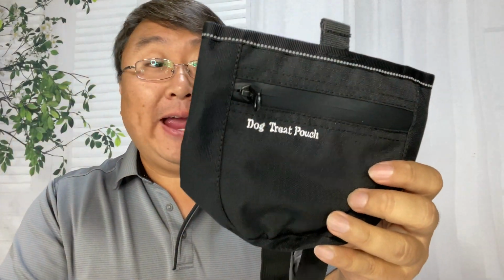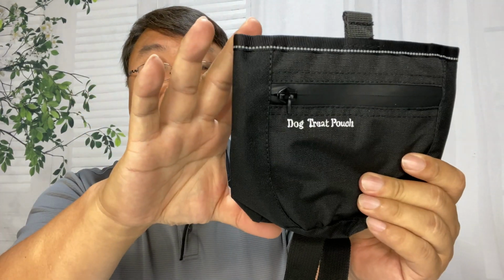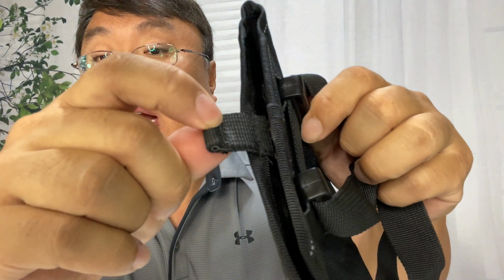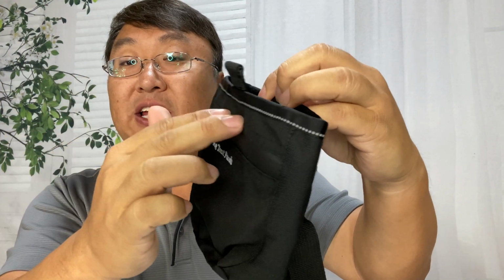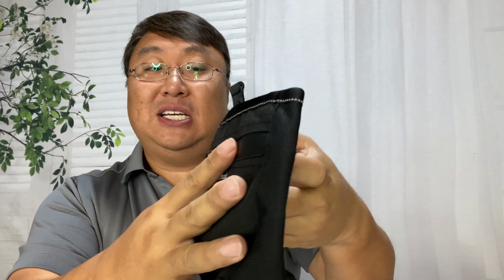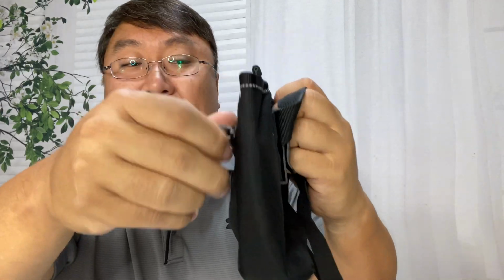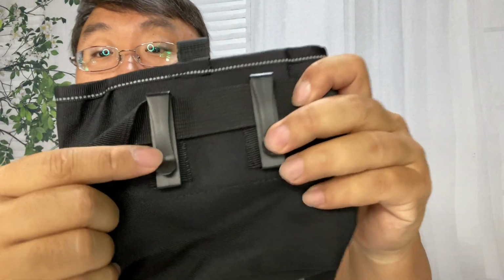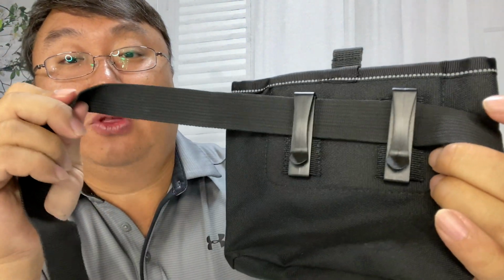Magnetic Dog Treat Belt Pouch Review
eBasics Dog Treat Pouch for Training Doggie Puppy Treat Snack Bags Reward Pouch Bait Bag Dog Treat Carrier Holder with Clip Waist Belt Magnetic Opening
Brand: eBasics

Professional Dog Training Treats Pouch Bag with Belt. Roomy Main Compartment: Ergonomically shaped with black interior lining for better visibility of treats. It can accommodate up to 3 Cups of treats. Details: 5" Wide, 5.5 " High and 3" Deep (when open). Low profile design when closed.
Easy Open / Close Magnetic Opening. The Dog Reward Pouch Bag has a magnetic closure with cord-pull for quick open/close operation. 【This bag has a large opening and can be used by people with big hands. 】
Doggy Treat Bag Pouch with Zippered Front Pocket. 4.5" Wide, 3.5 " High. Large enough to store a small leash or a handful of treats.
Wear with adjustable Belt (included) or with Clip. 【 NOTE: The waist belt is NOT detachable. 】The max length (full length) of the belt is around 50-inch (130 cm). The Dog Bait Bag / Dog Training Pouch is a very well-made that you will love for years!
Dog walking treat pouch is made of durable 900 denier polyester ("backpack") material. Simply wipe clean. Hand-wash and air dry for best results

Doggy Puppy Pet Dog Training Reward Treat Bag Pouch Dog Walking Treat pouch Specification:
Approx. 3 Cups Capacity.
Treat Pouch Size: 5.5 x 3 x 5 (L x W x H) inch, ( 14 x 7.6 x 12.7 cm ).
Zippered Front Pocket Size: 4.5" Wide, 3.5 " High ( 11.43 x 8.9 cm ).
Color: Black.

Dog Treat Waist Pouch / Dog Walking Treat Bag / Clip on Dog Pouch Bag Features:
Easy Open / Close Magnetic Opening. The Dog Reward Bag has a magnetic closure with cord-pull for quick open/close operation.
Wear with adjustable Belt (included) or with Clip.
Made of durable 900 denier polyester ("backpack") material. Simply wipe clean. Hand-wash and air dry for best results.

The waist belt is adjustable but not detachable, the max length (full length) of the belt is around 50-inch (130 cm) Expedition Money LLC